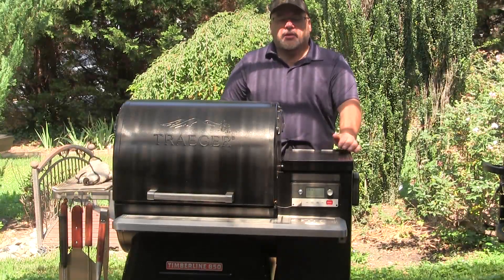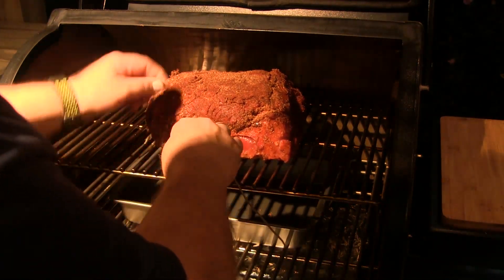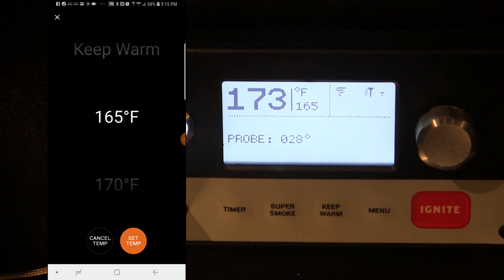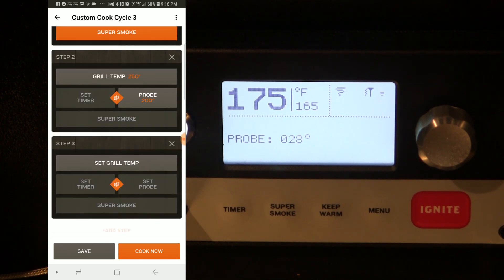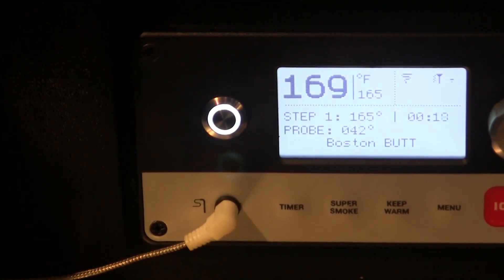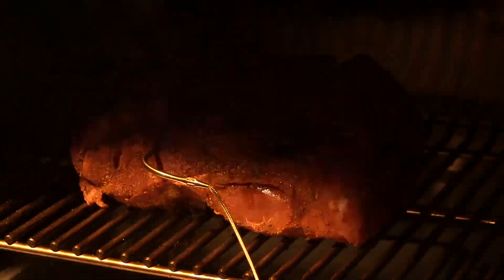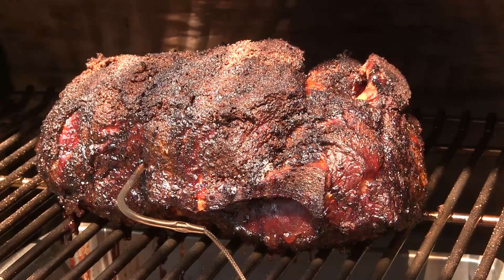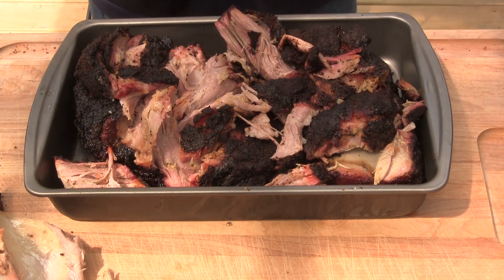Boston Butt on the Traeger Timberline 850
Here's my second video cook on the Traeger Timberline 850.  I wanted to use this simple boston butt cook to show off a couple really cool features of the programming functions available on the Timberline 850 AND within the Traeger app.  These programming functions can be executed from either location.

The Traeger Timberline allows you to set up four different stages of any given cook cycle.  Each stage can be based on time or probe temperature.  You can enable and disable the super smoke function on any stage or you can create a final stage that takes the grill into the keep warm mode when the food is finished.

Programs like this can be created on the fly or saved into four different progam cycles on the grill.

I am looking forward to trying some ore big cuts of meat with the programmed cook cycles!